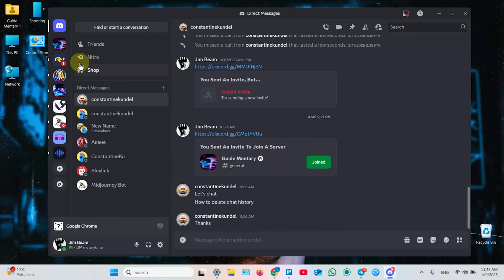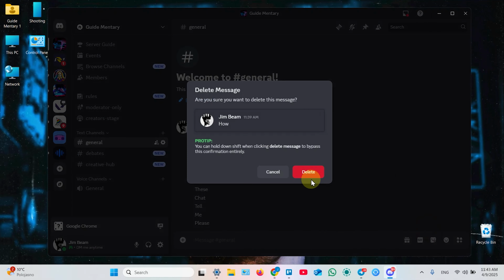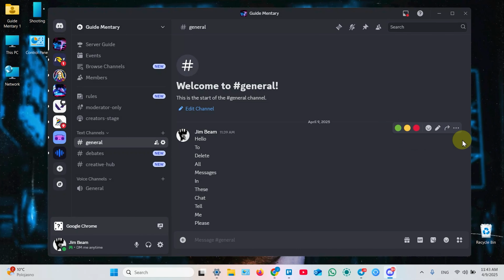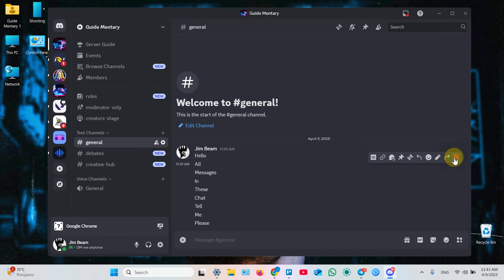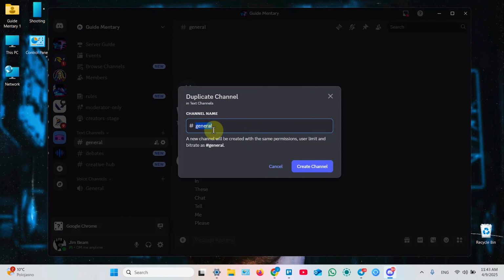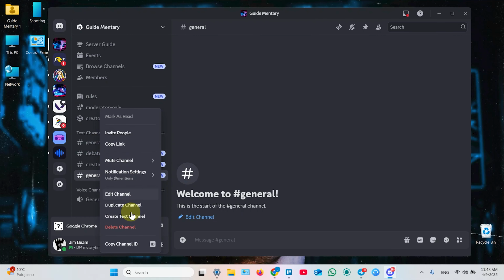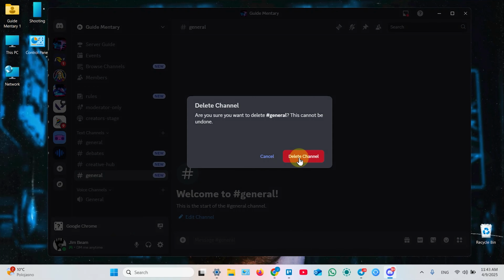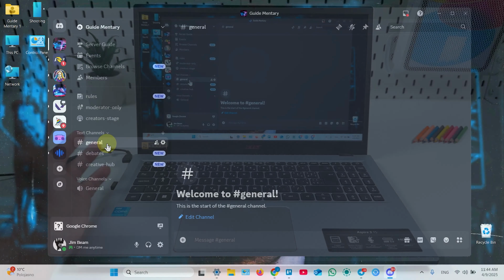How to Quickly Delete All Messages and Clear Chat in Discord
Wondering how to tidy up your Discord by removing those unwanted chat messages quickly and effectively? In this essential guide, I’ll show you a step-by-step method to delete individual messages, clear full chat histories, and even how to entirely remove a channel on Discord to start fresh! Whether it’s a few messages or a complete channel clean-up, this video has got you covered. Dive in to discover efficient shortcuts and tips to maintain a clutter-free chat environment on your Discord channel.

This video also covers the following topics:
Clear Your Entire Discord Chat History How-To
Efficient Discord Channel Cleanup and Message Deletion Guide
Discord Chat Management: Deleting Messages and Channels Fast